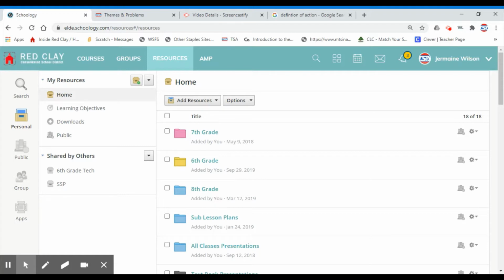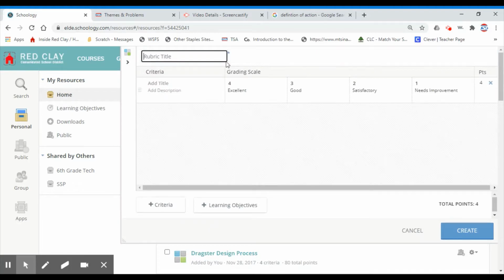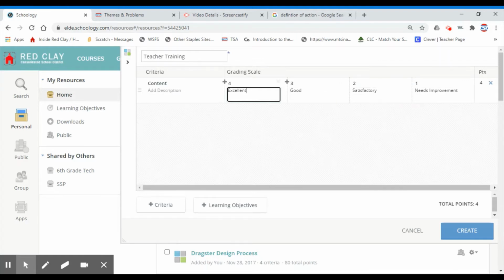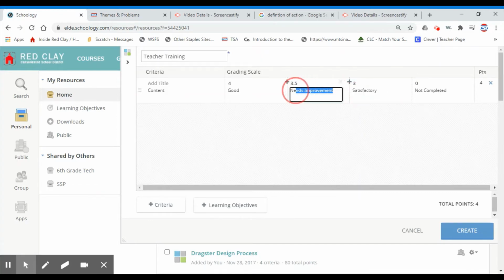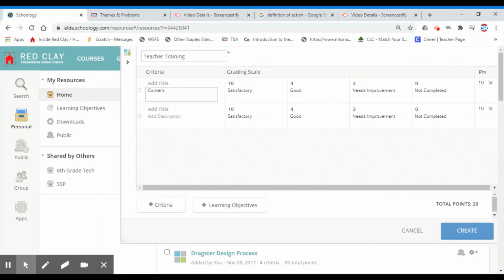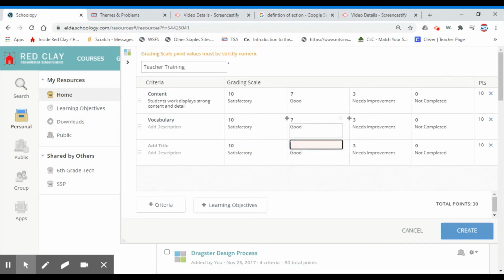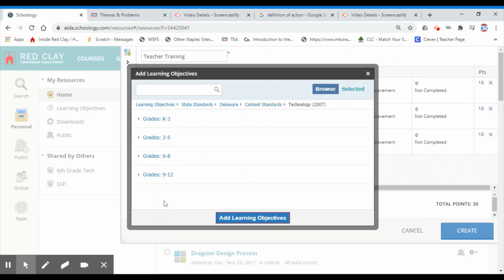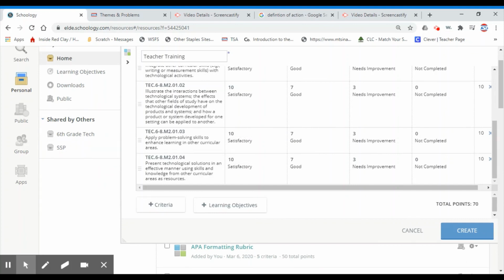Creating Grading Rubrics in Schoology and Linking Content Standards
This Video Demonstrates how to create a Grading Rubric in Schoology